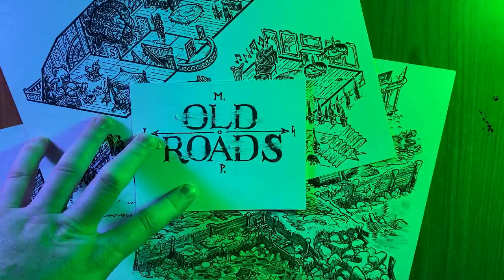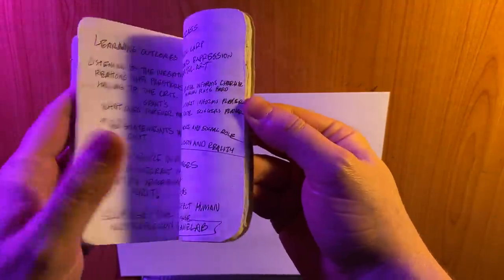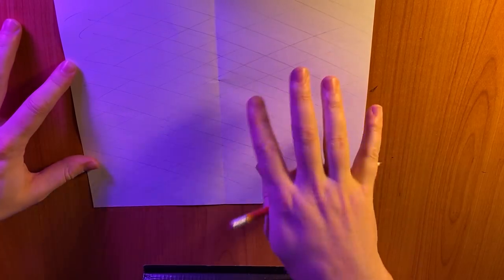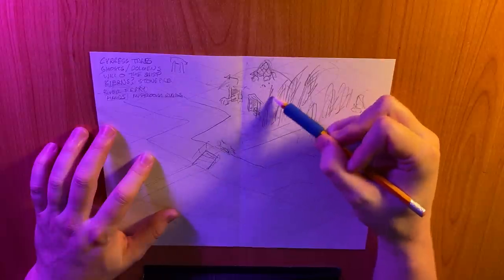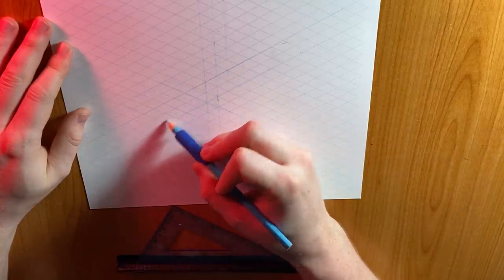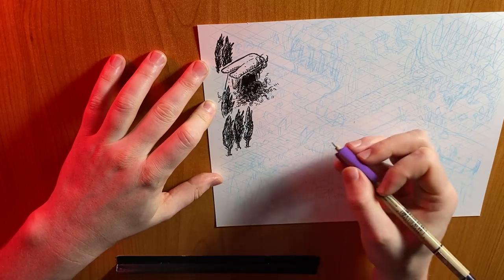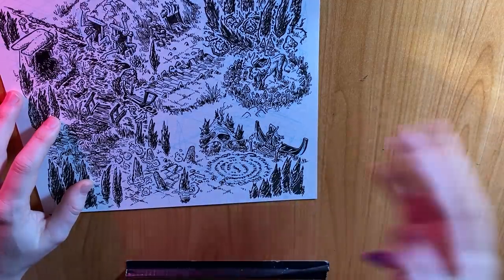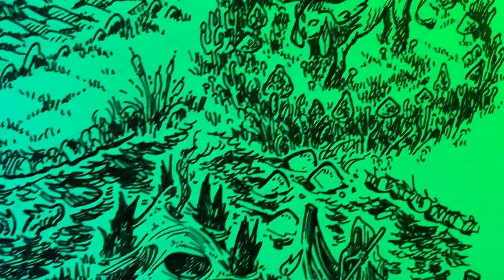How to Draw Isometric Maps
We look at my process for how to draw Isometric Maps, how to get started from nothing and finish a map!  When I started this video, I had no idea what map I was going to draw, so this shows the entire creative process!

Sean Poppe: @seanrunamok
Sean's games: middlewestgoblinco.itch.io

I often ink with a .05 Black Micron Pen.